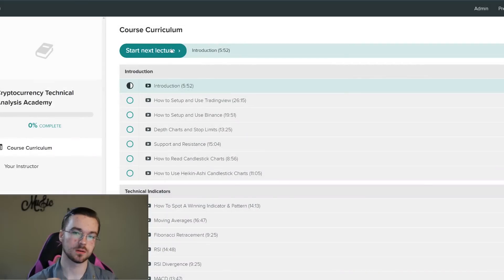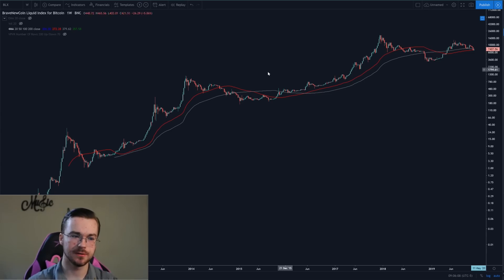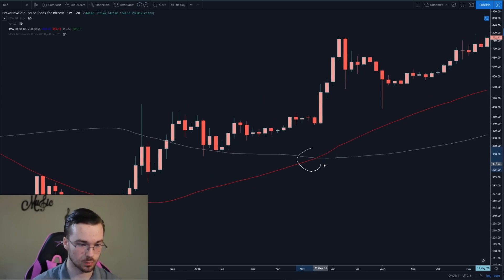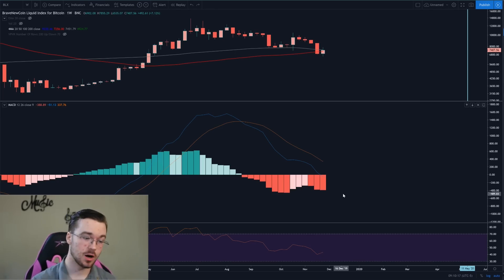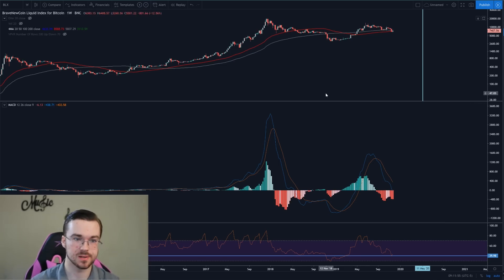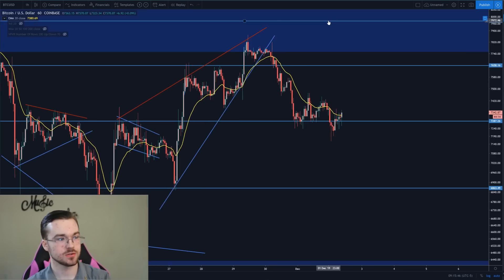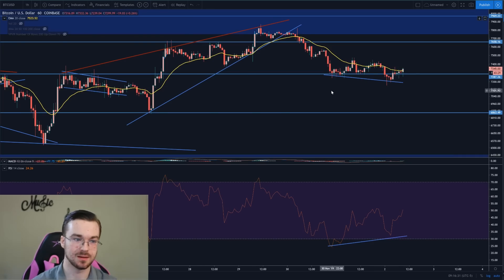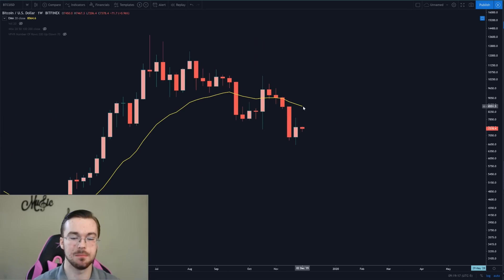It's Happening!! This Has Only Happened ONCE In Bitcoins History! - Bitcoin Bull Run?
In this video, we discuss a technical indicator that has only occured three times in the entire history of Bitcoin. What does this mean for Bitcoin? Will Bitcoin rally and start a new uptrend because of this indicator? Or will Bitcoin dump to a new low? We discuss this and much more in today's video.

or use a code cryptojebb & get two amazing gifts: 4 extra months with the 3-year plan and the NordLocker file encryption app for free!

Ledger has the best hardware wallets on the market, and are the only brand I trust to store my Bitcoin

Sign up with this link and when you upgrade to a paid plan, you will receive $30

Song: “Real Good Feeling"
Artist: Oh The Larceny
Label: Position Music

Spare Change?

BTC
127eLjKTBKU9HTFhYowCDC4D3JBxonVk15

ETH
0x5115ACa82edf204760fE3B351c08a48d6004D89B

LTC
LSKXx3fQRK5LMowGznVvo6A9NtmtaQaoqP